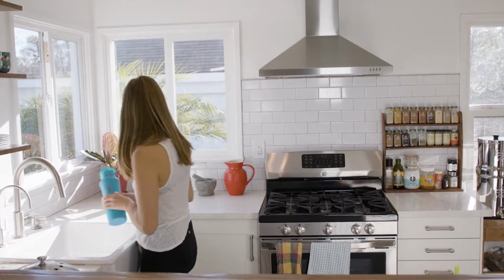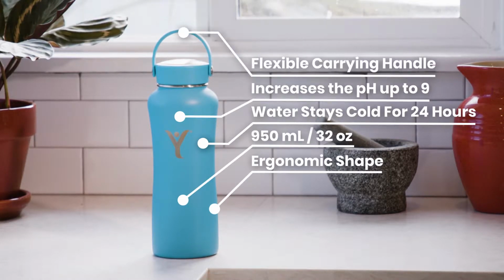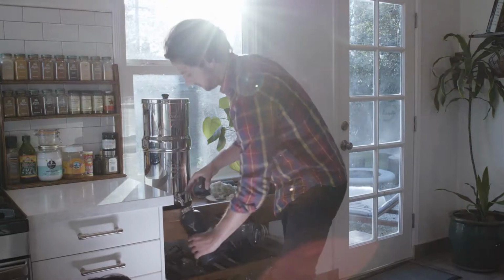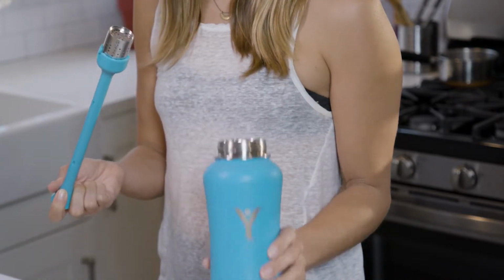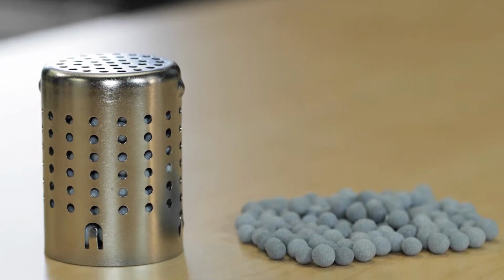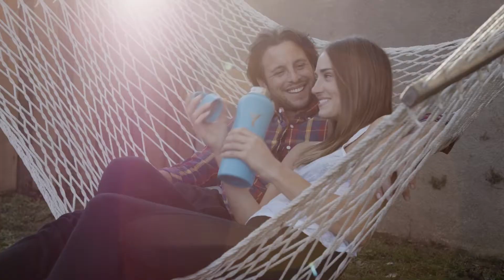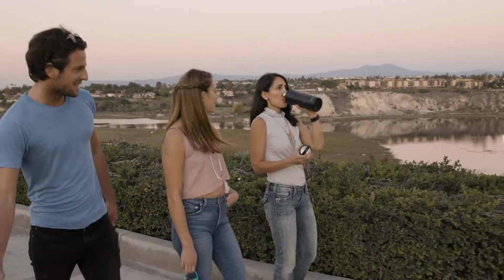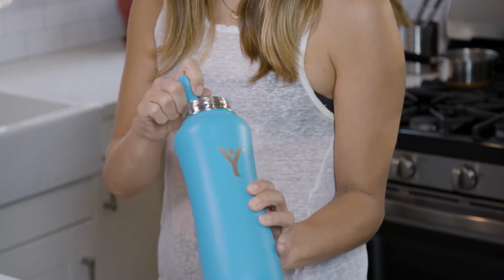3 The Insulated DYLN Bottle—Create & Drink Cold Alkaline Water ⎮ Alkaline Water Bottle